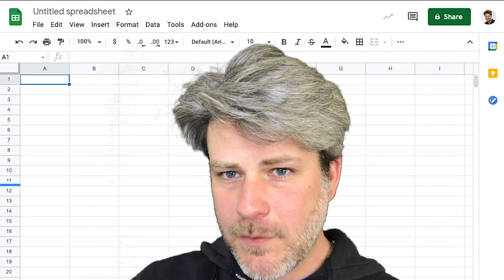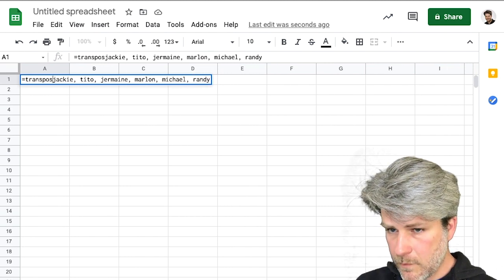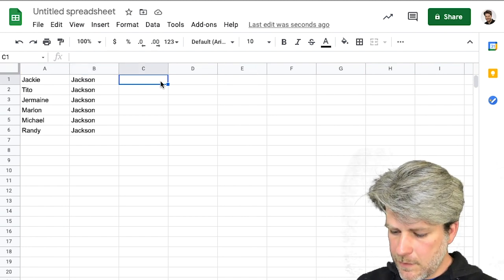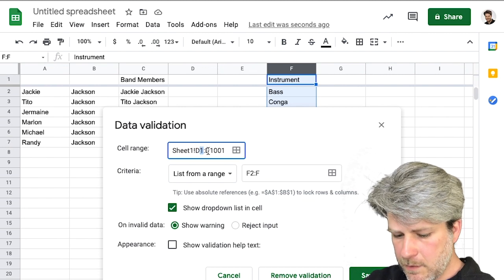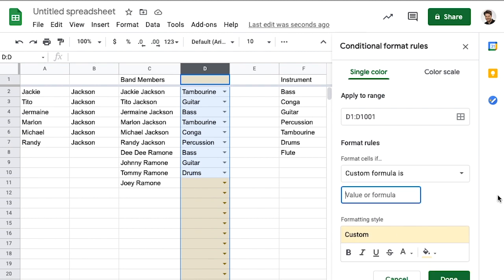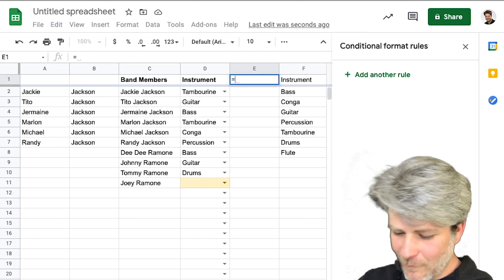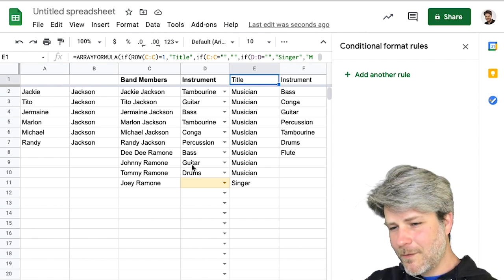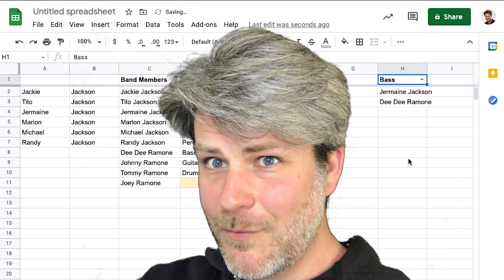Fun Functional Formulas in Google Sheets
Here is a quick lesson that combines many of the formulas I use on a regular basis.

0:00 - Intro!
1:10 - SPLIT: Separate a string by characters!
1:38 - TRANSPOSE: Switch columns to rows and vice versa!
1:51 - PROPER: Convert a word to proper case!
2:12 - How to Wrap Formulas!
3:05 - IF: Do this if what you are asking for is true, otherwise, do something else!
4:26 - TEXTJOIN: The best way to combine text!
5:43 - Data Validation: Create drop-downs from another column's data!
7:54 - Conditional Formatting: Make visual cues!
8:31 - AND: When multiple conditions are true!
9:51 - ROW: Find out what row you are on! (Actually useful!)
10:39 - ARRAYFORMULA: Run a formula multiple times! Put it all together!
13:09 - QUERY: Easily reference your data!
15:12 - Outro!